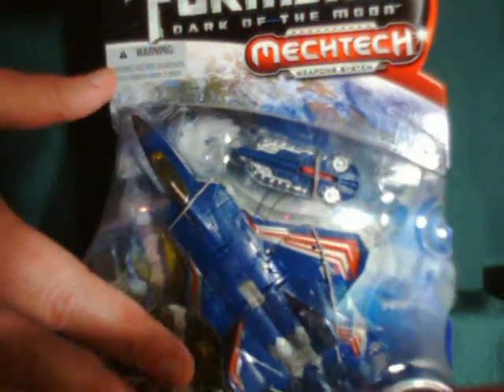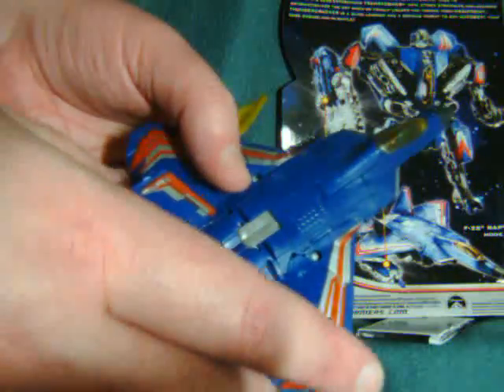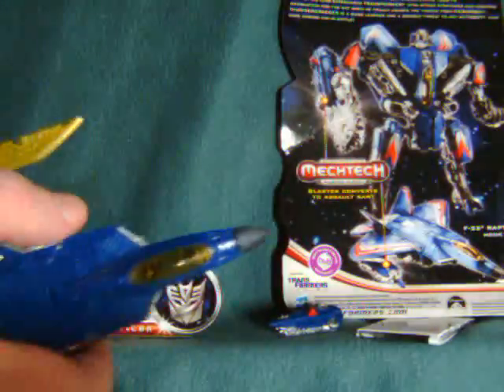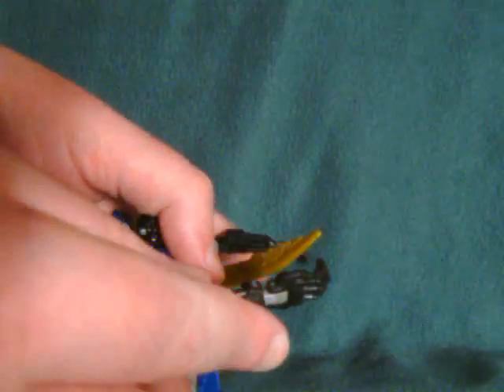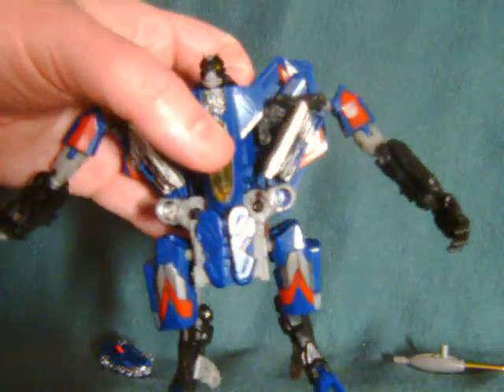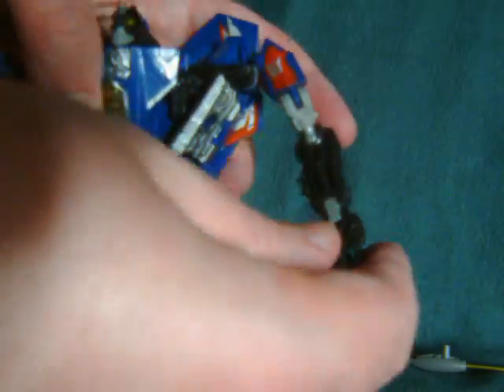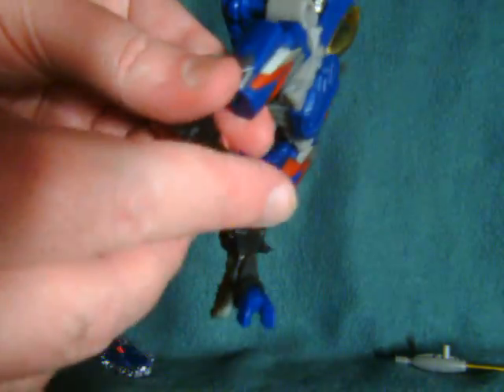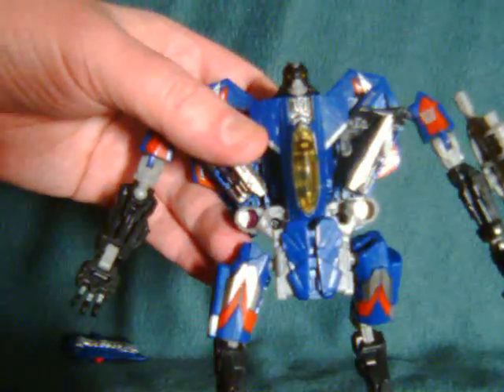Thundercracker Deluxe DotM = Transformers Dark of the Moon figure review